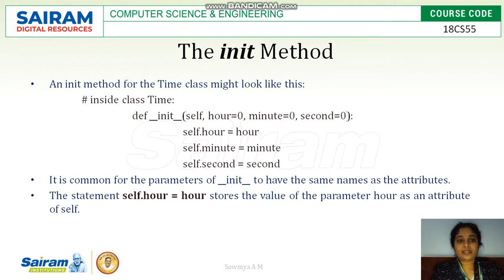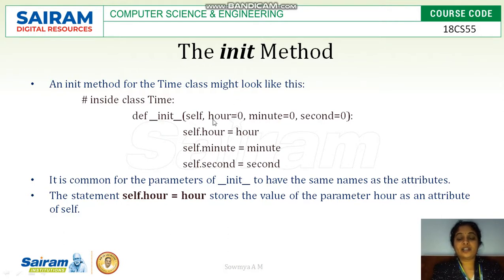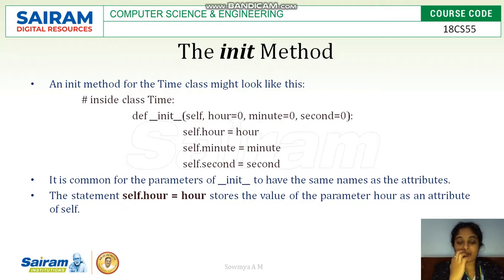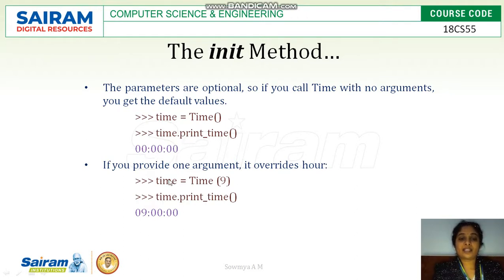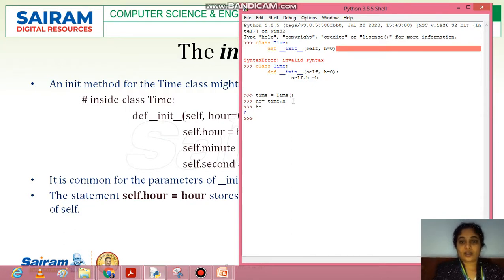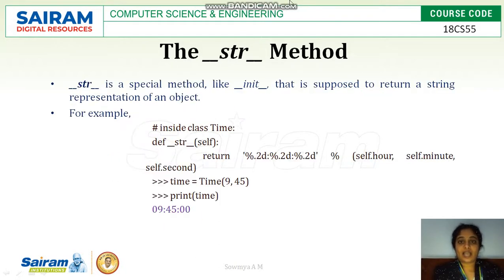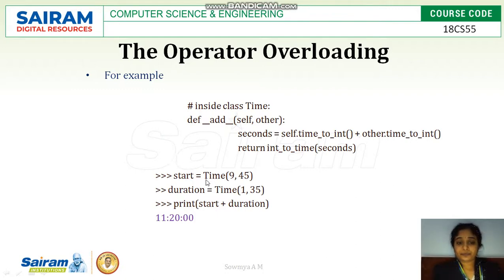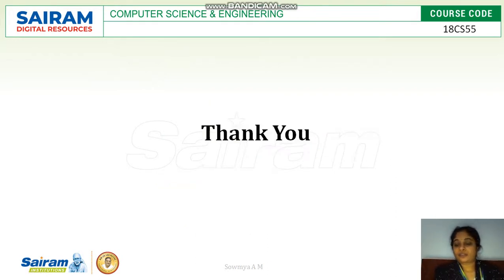LectureVideo 18CS55 Module4 Classes And Methods 2 Sowmya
* The init method
   * The _str__ method
   * Operator overloading